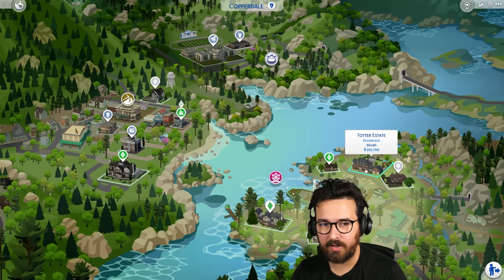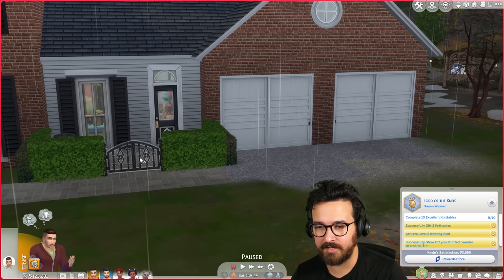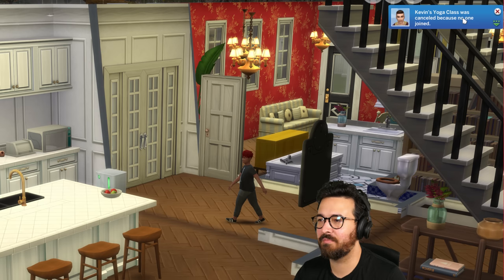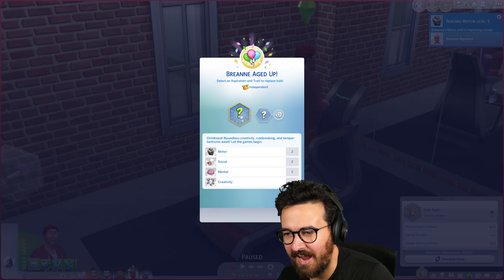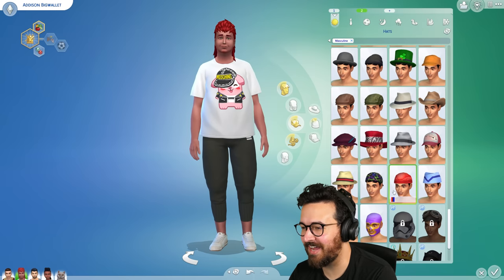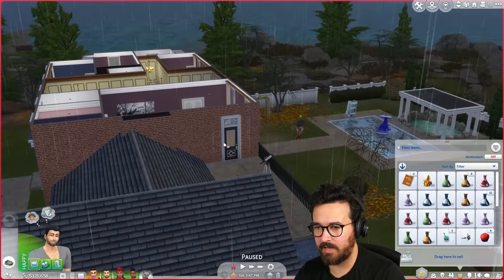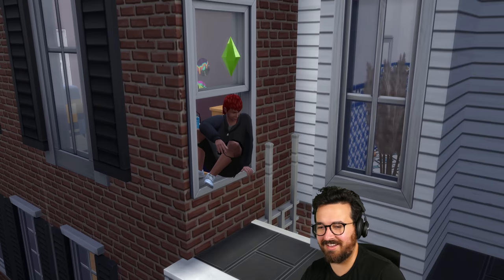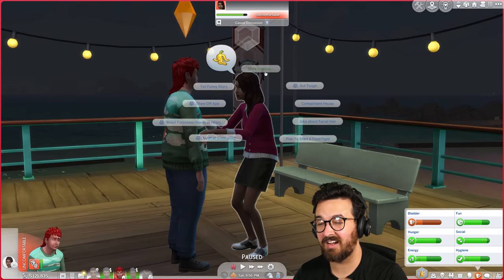Sneaking out of the new house! High School Years (Part 32)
We've moved house once again, but Addison is keen to sneak out!